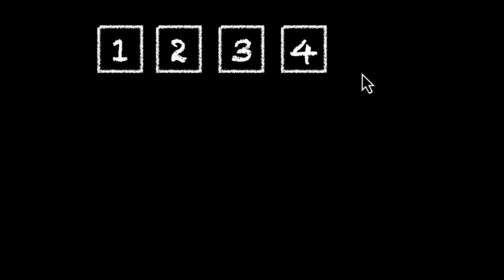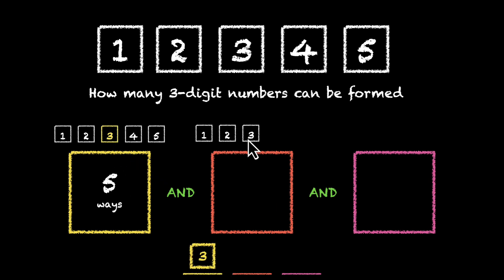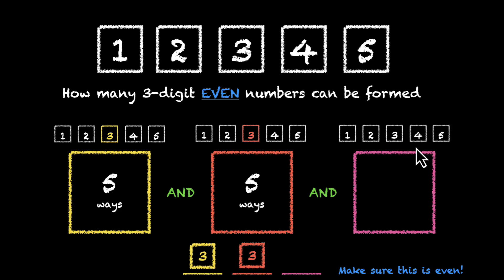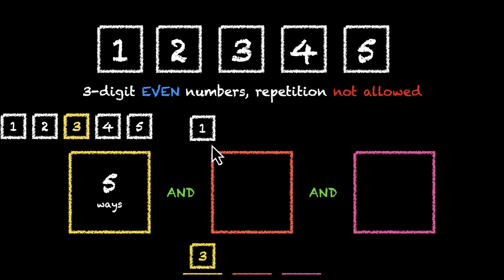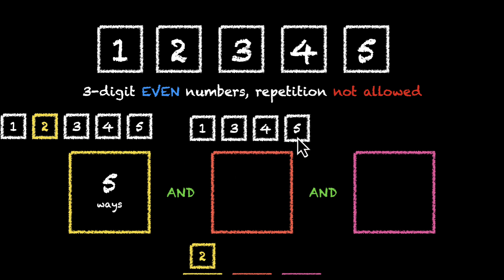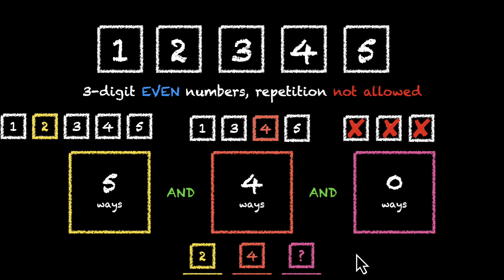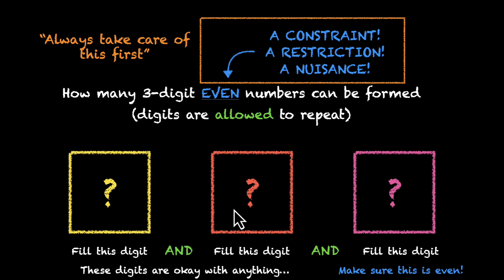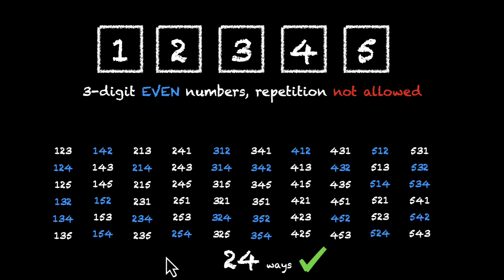Using AND and OR (with constraints)| Permutations and Combinations | Grade 11 | Math | Khan Academy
This video tackles problems involving arrangements of digits where we have to take care of constraints. Problems involving even and odd numbers are picked as examples. We first solve for the scenario where repetition is allowed before moving to the scenario where repetition is not allowed. This is where we keep getting stuck until we realise the issue of constraints and the importance of prioritisation. Finally, we figure out the correct approach to solve such problems!

Timestamps:
00:00 Problem 1 (Even numbers, repetition allowed)
00:49 Finding all 3 digit numbers (ignoring constraint)
01:41 Visualising all possible numbers
01:49 Solution 1 (Finding even numbers)
02:51 Comparing results with actual
03:07 Problem 2 (even numbers, repetition not allowed)
03:30 Attempt 1 (starting from left)
04:25 Comparing results with actual
04:41 Attempt 2 (changing values)
5:29 Comparing results with actual
05:40 Attempt 3 (trying one last time)
06:20 Understanding constraints
07:00 Solving while prioritising constraint